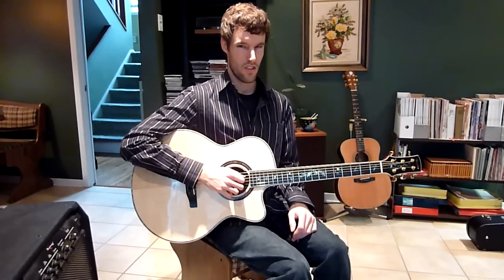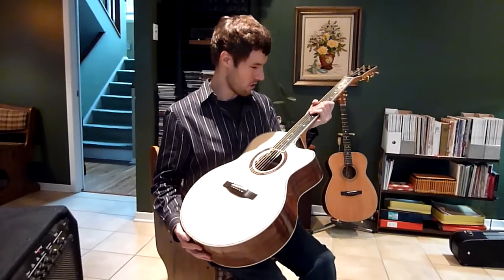Lucas Haneman Plays Hawley Guitar No. 15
This is Lucas Haneman playing my 15th acoustic guitar build. It's a small jumbo shape. The guitar has Brazilian rosewood back/sides and a Lutz spruce top. The inlay in the fret board and head is paua abalone shell in a Japanese Maple design. The purfling and central ring in the rosette is also abalone. The wood part of the rosette is Brazilian rosewood.  The binding around the guitar body, fretboard and head is holly. The fretboard and head veneer are ebony. Overall, I'm pleased with this guitar. I like the shape and it produces a well balanced sound.